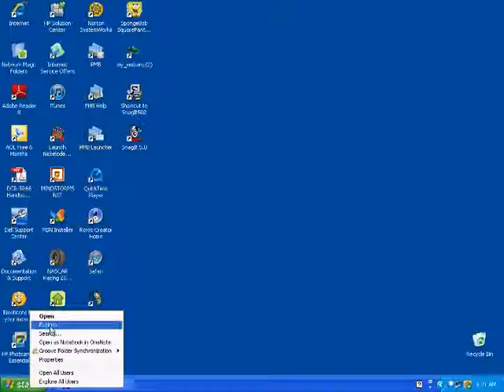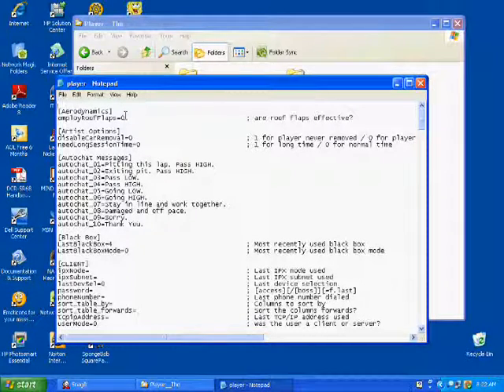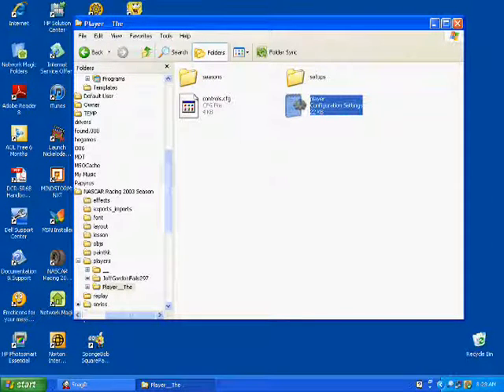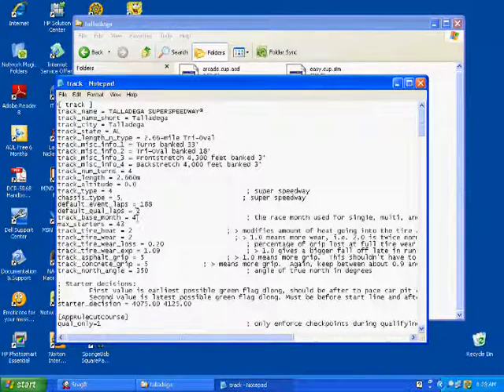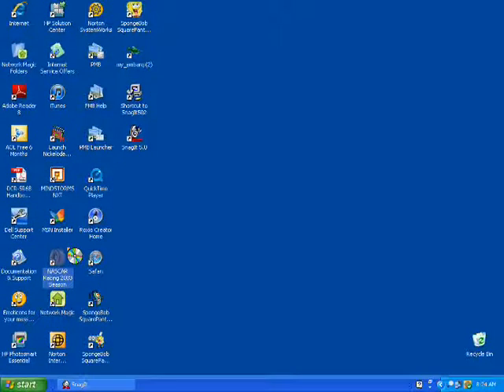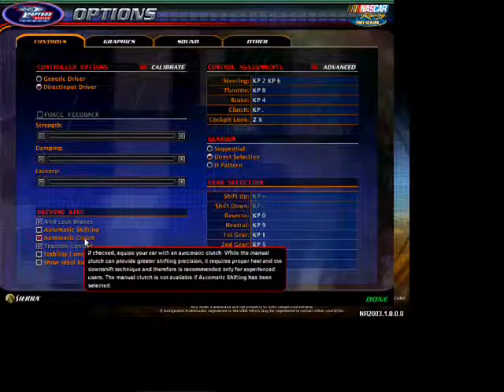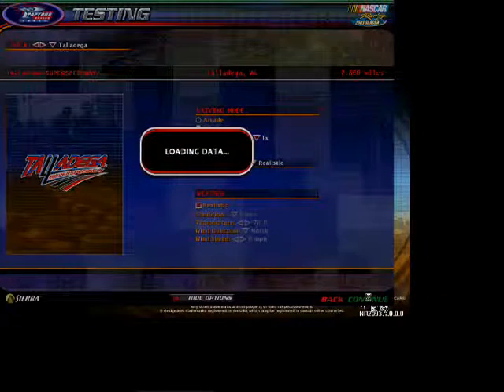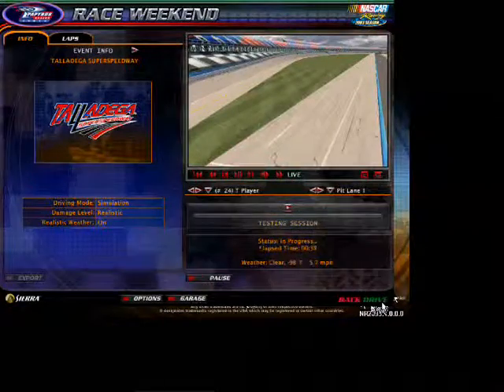How to do a rollover in NASCAR Racing 2003 Season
This right here is not a blowover. It's actually a video on how to do a rollover. But, this is a really fun way to crash. So, as you're wacthing this, can you all do me a favor and ignore everything I say about a blowover, because I'm teaching you all on how not to do blowovers, but rollovers. So, yeah.